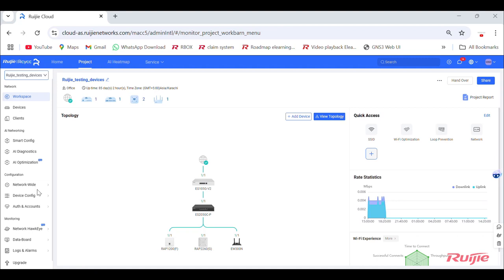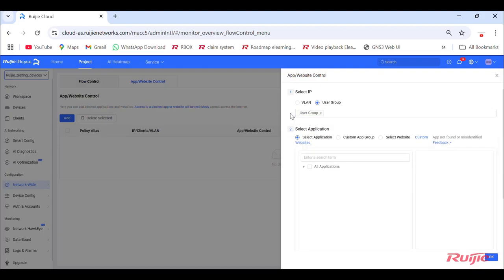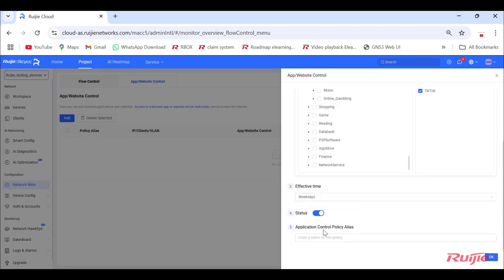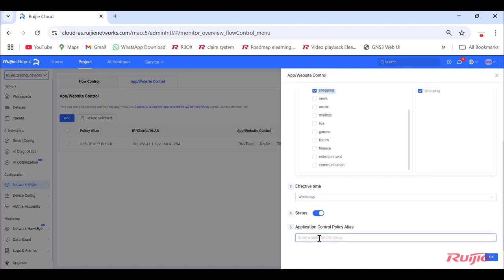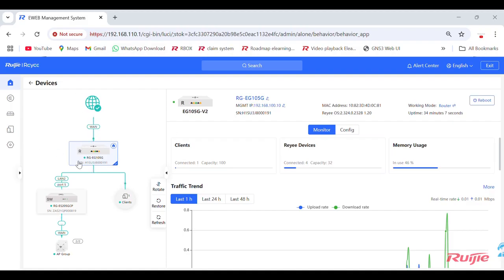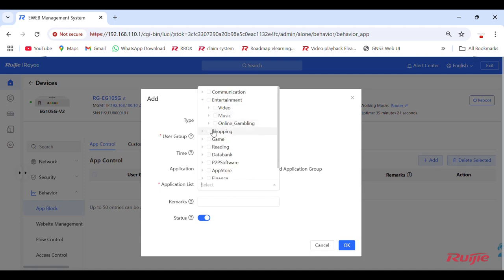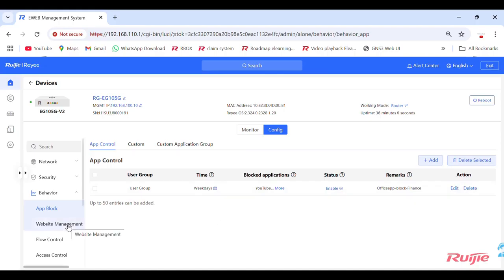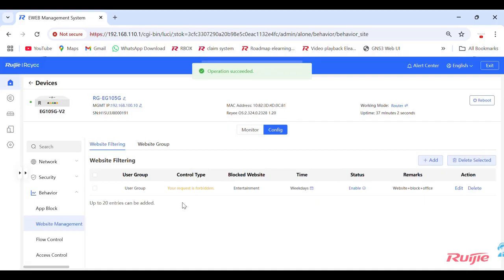How to block apps and websites on Ruijie ?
Capturing Different aspects of life and Events occuring !